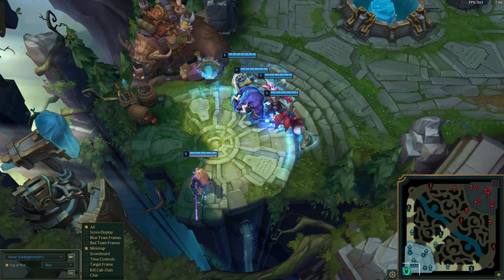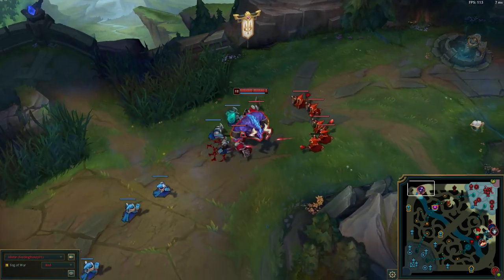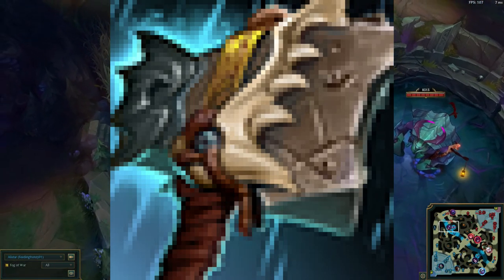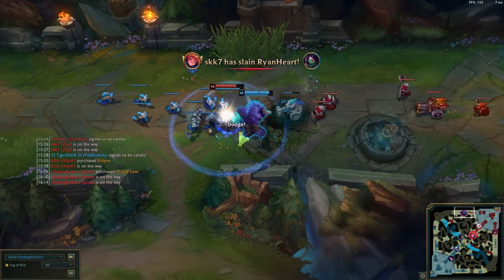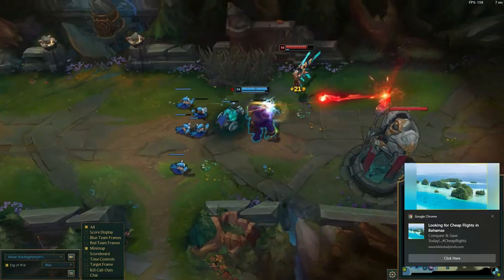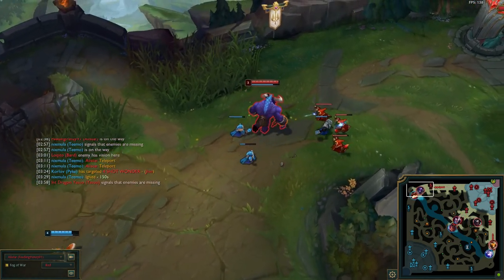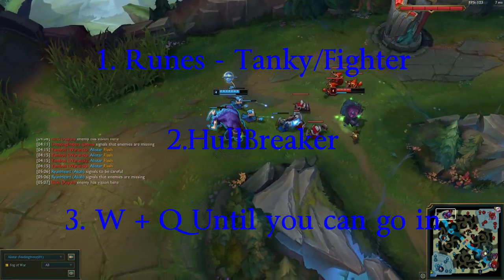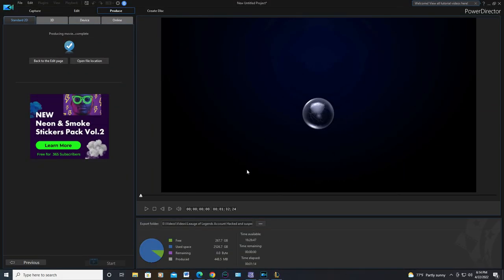How to off meta - Alistar top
The bull can do more than support